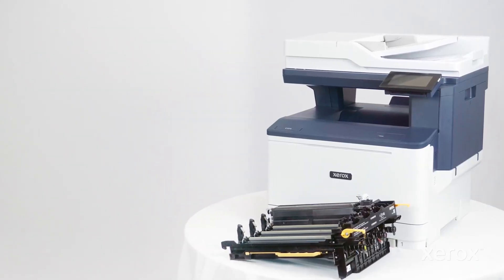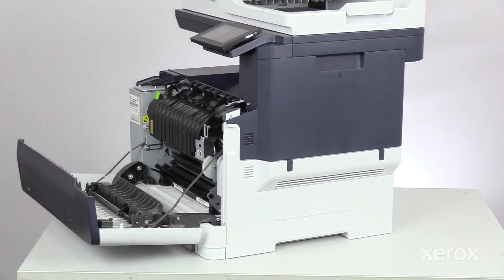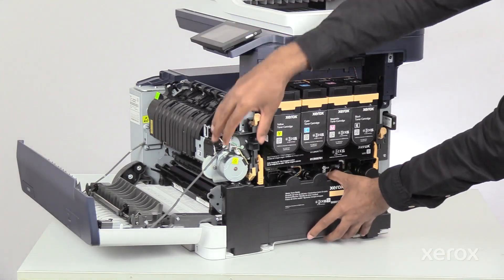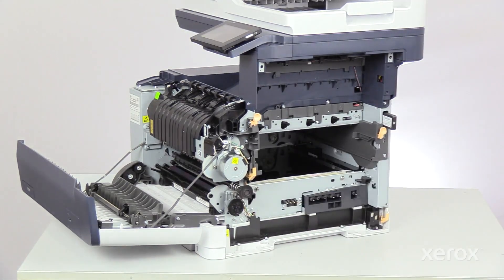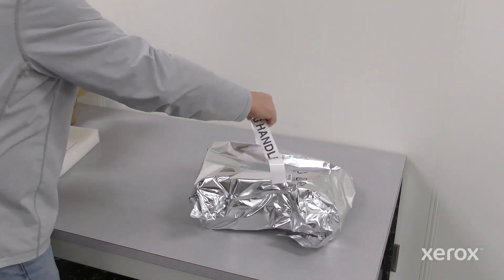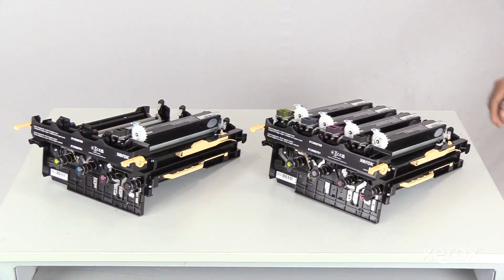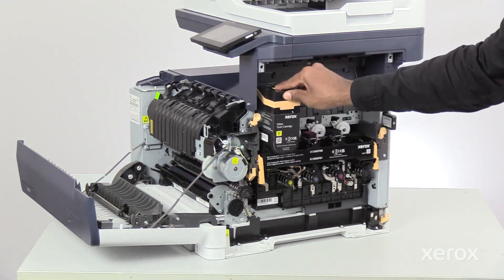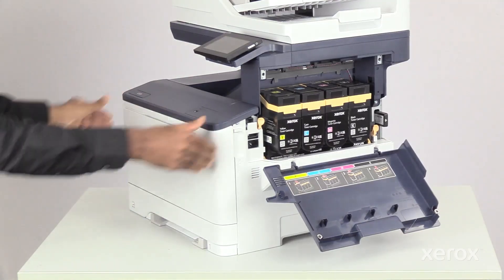Xerox® C325 Color Multifunction Printer Replace the Black Imaging Kit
This video shows how to replace the Black Imaging kit in a Xerox® C325 Color Multifunction Printer.

BR40357